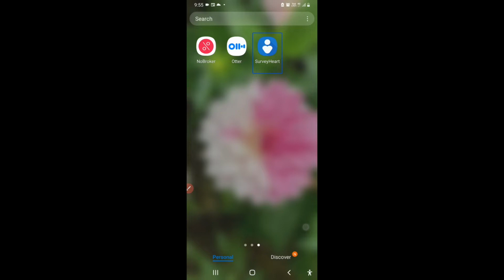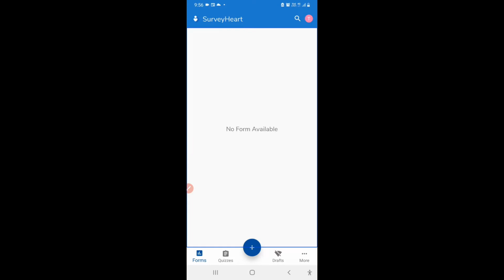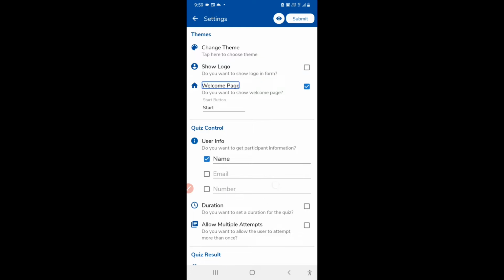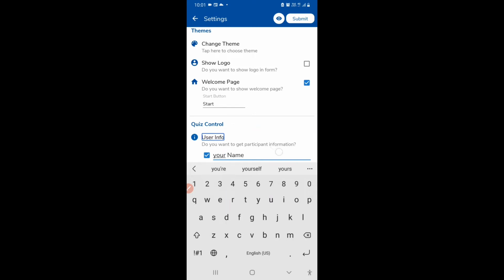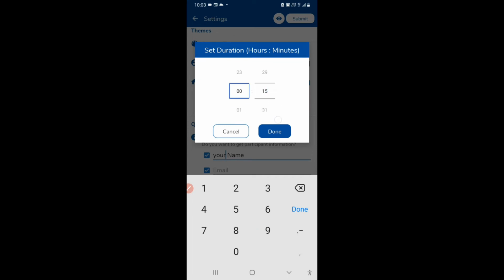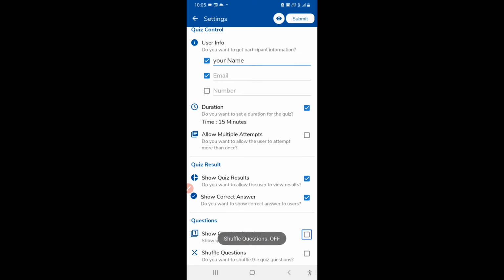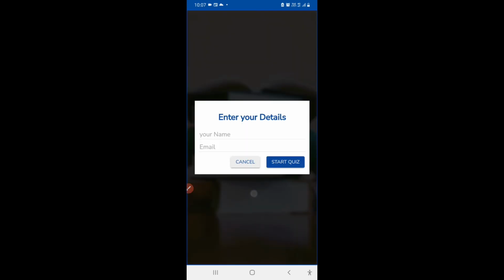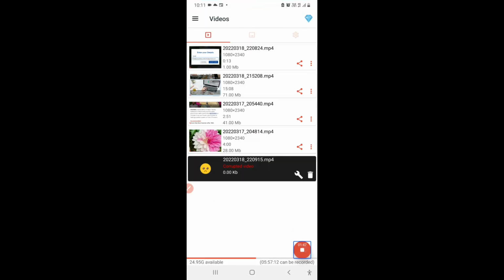Easier way of creating quizzes use survey heart for blind users.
My playlist on forms